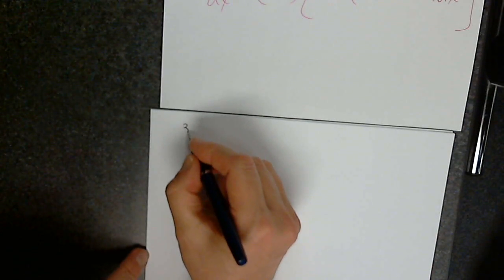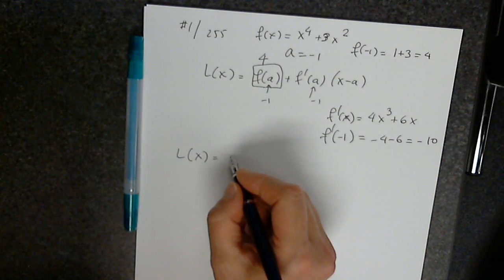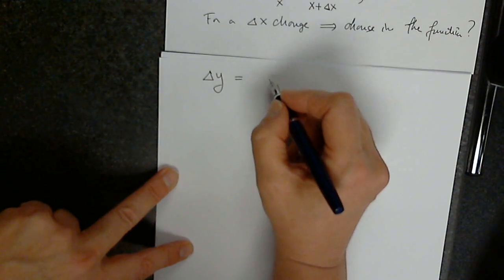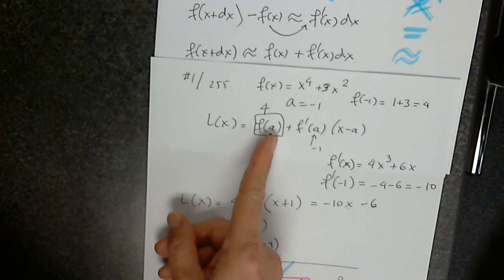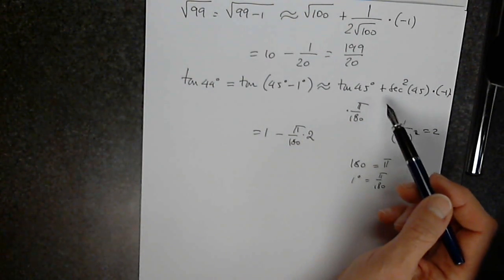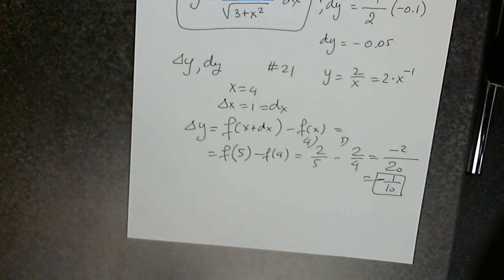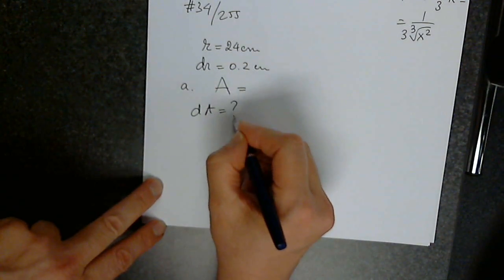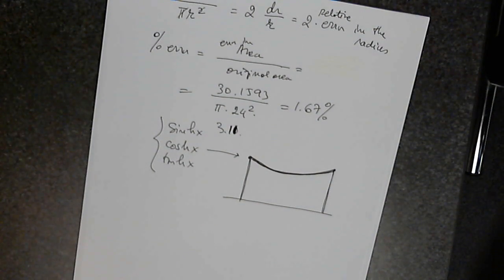MAT 191 SECTIONS 3.9 AND 3.10